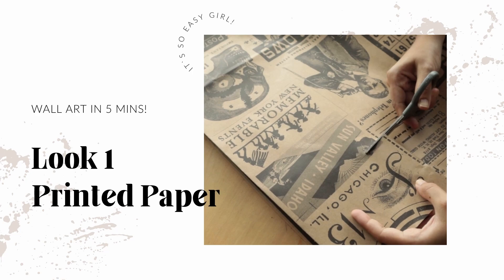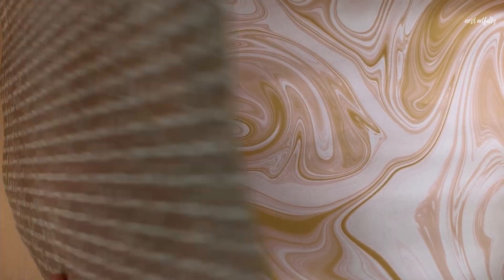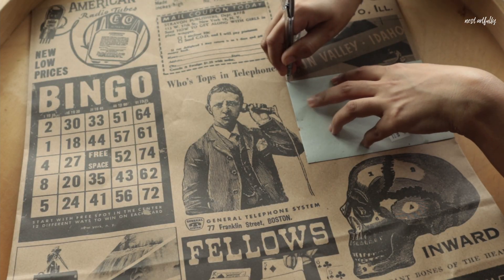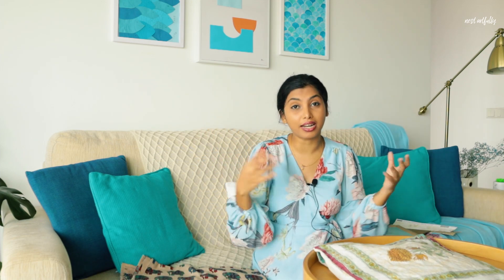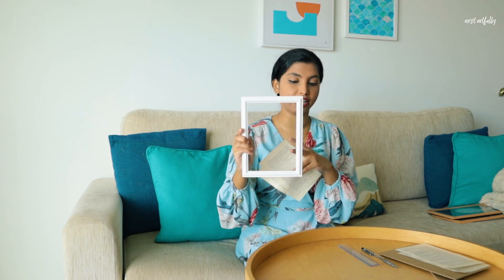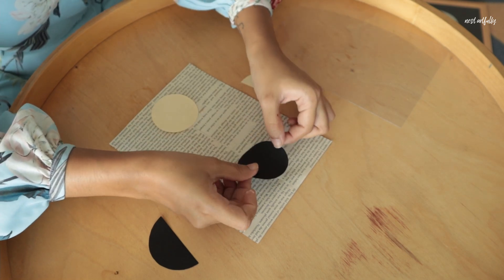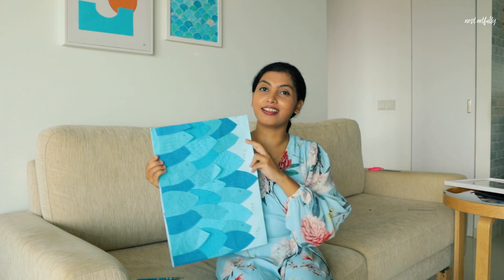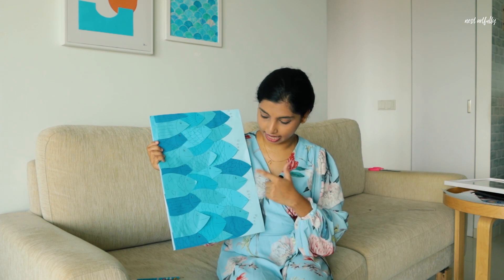5 Minute Hacks For Home Decor - Wall Decoration | DIY Wall Art | Instant Home Makeover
Wouldn't it be nice to refresh your wall art every few days to easily give a new look or makeover to your living room, study or bedroom wall? With these easy DIY tips and hacks you can create your own wall art in 5 minutes using simple materials and wall frames.
In this video, I cover 4 easy hacks to create beautiful wall art, 5 styling tips and looks to completely transform dull & boring walls into visually pleasing spaces.

Credits:
Summer Night - Wai, Daxten
Even if the sky is falling down - Candelion, Cara Dee

Videography: Kam

Craft Paper sample 1
Craft Paper sample 2
Wall Frame small/medium
Wall Frame Large
Wall Frame White Large
Blue wall frame
Cloth with art work sample 1
Cloth with art work sample 2
3M Command Strips for hanging frames without nails
Printed Origami paper
Felt paper sheet
Nippon Spray Paint Gold
Origami Paper
Chart Paper
Elmers Glue